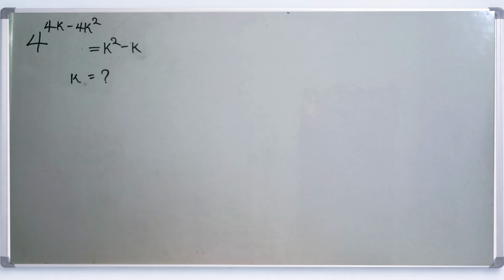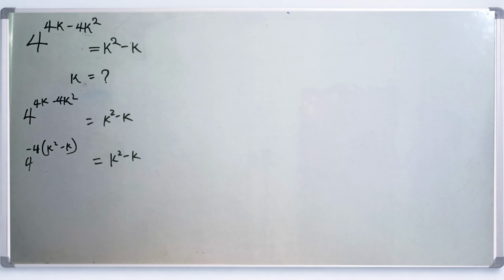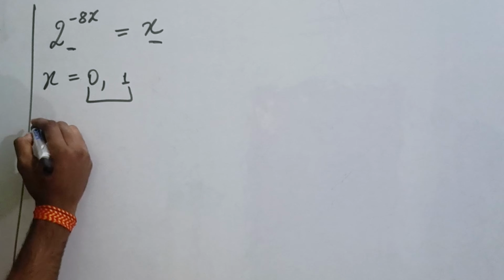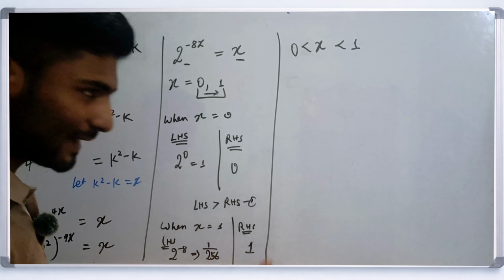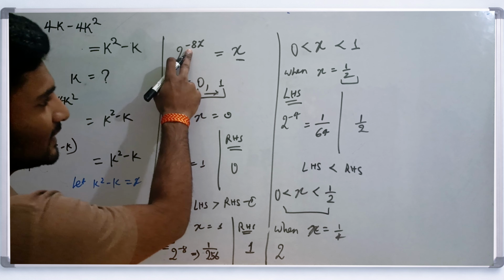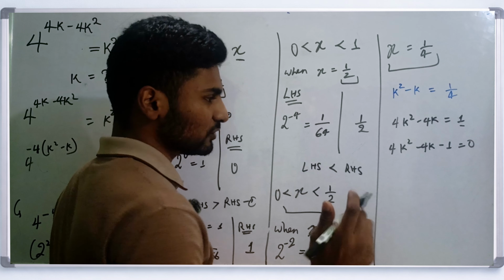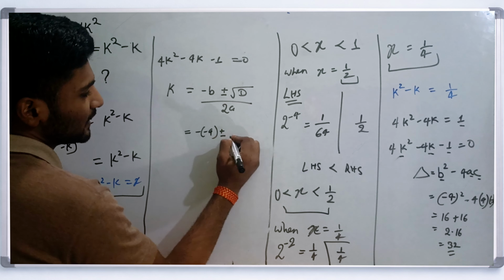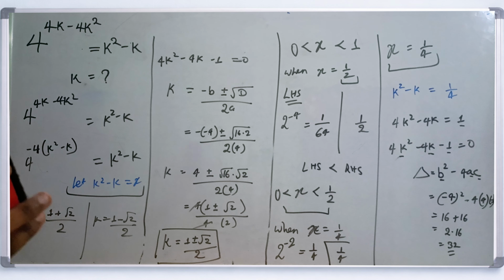Only 1% Can Solve This Exponential Equation! Find k 😲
Hope you're doing great and ready to sharpen your problem-solving skills! 🤗✨

Welcome to LogicNmath By Raj, where we explore interesting math problems, Olympiad-level challenges, logical reasoning tricks, and smart step-by-step solutions.
Whether you're preparing for competitive exams or you simply enjoy logical thinking—this channel is for YOU! 🧠💡

Let's grow this worldwide Math Family together! 🙏

In this video, we solve a unique and challenging math problem using logical reasoning and clean, easy-to-follow steps. You will learn:

• Olympiad-style concepts
• Advanced algebra techniques
• Logical problem-solving methods
• Fast calculation shortcuts
• How to think like a math contestant

Perfect for strengthening speed + accuracy + concept clarity.

• Olympiad learners (IMO, RMO, JMO, etc.)
• Students preparing for school, national, or international competitions
• Aspirants of global entrance exams
• Algebra, number theory & logic enthusiasts
• Anyone wanting to improve mathematical thinking

📝 Connect & Support